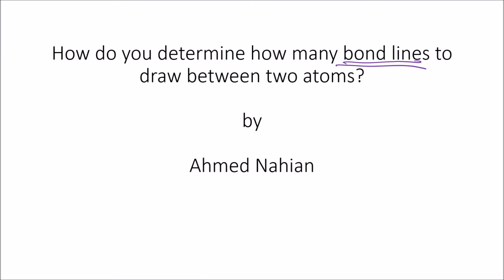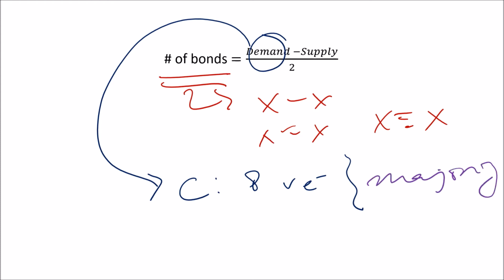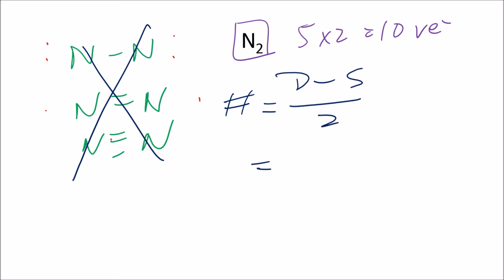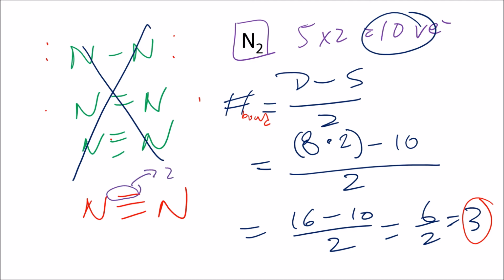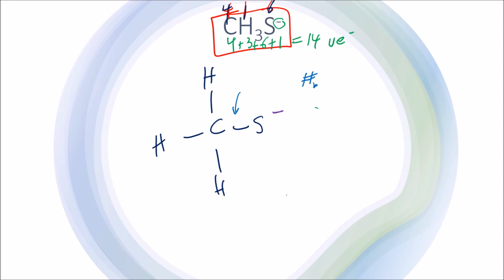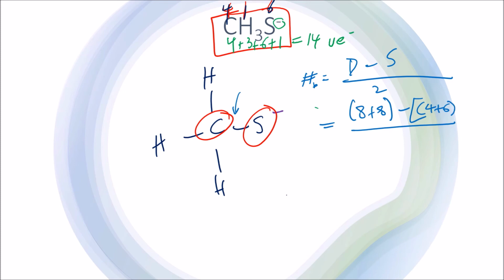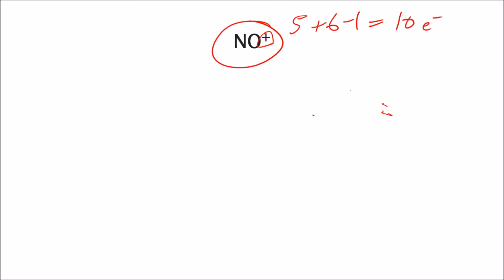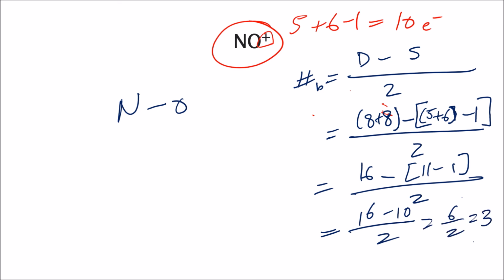Lewis Structures Made SUPER EASY: How to know if there is a single, double, or triple bond?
Drawing Lewis Structures can be confusing, especially figuring out how many bonds are there between two atoms. You probably asked someone that question, and they said to check octet, do trial and error, bla bla bla. NONSENSE. Learn that equation. Plug-in the rest as lone pairs. You should be fine with drawing most of the Lewis Structures. This is not my invention; but, I do not see any videos making it as straight-cut.